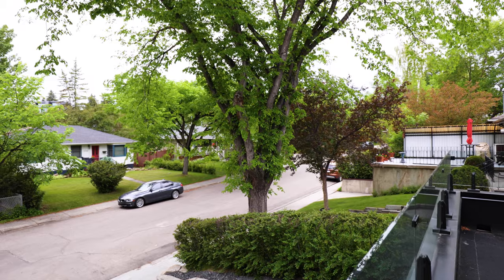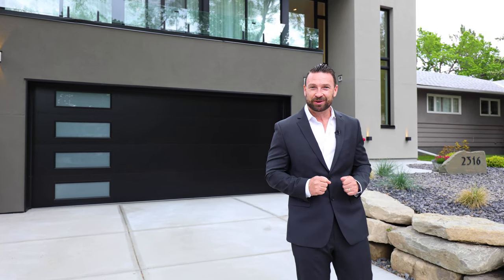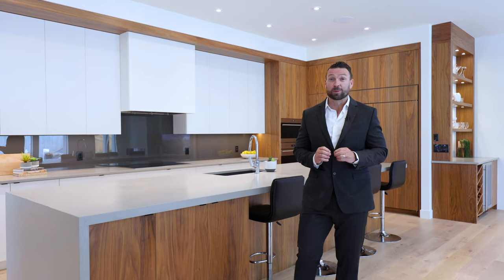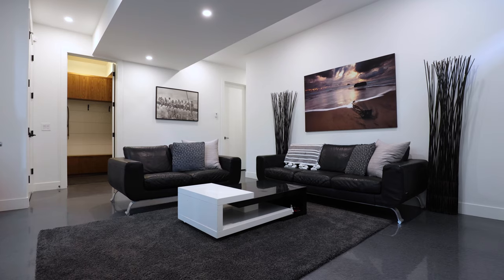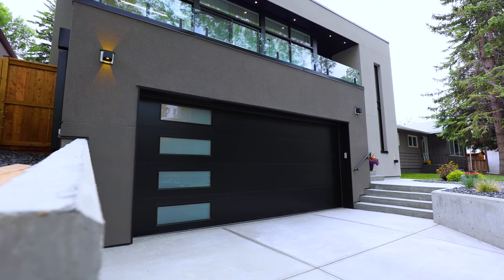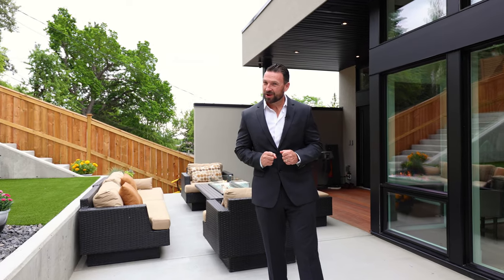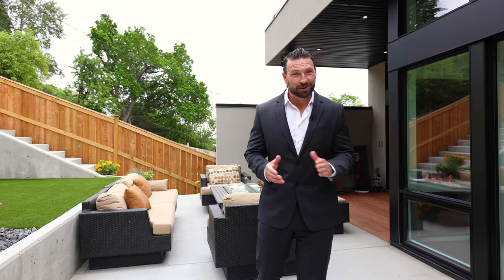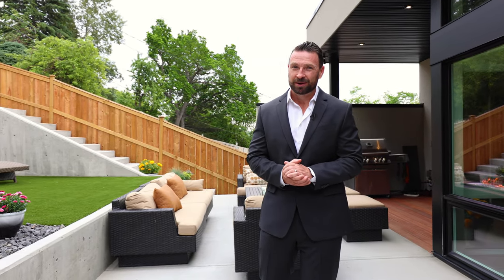Calgary Real Estate Property Video Tour Production - 2316 Sumac Rd NW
2316 Sumac Rd NW
This property is listed by
Lucas Ramage
Ramage & Co